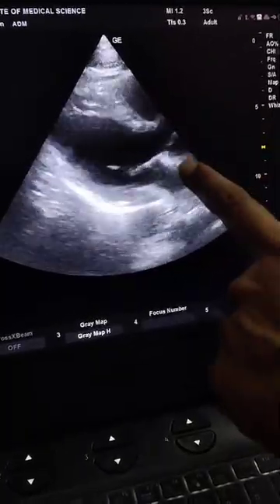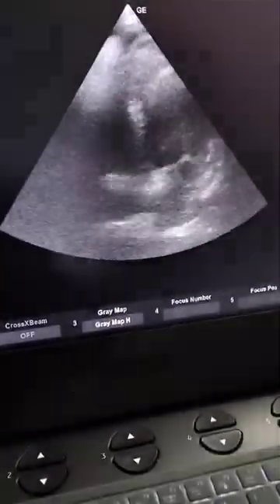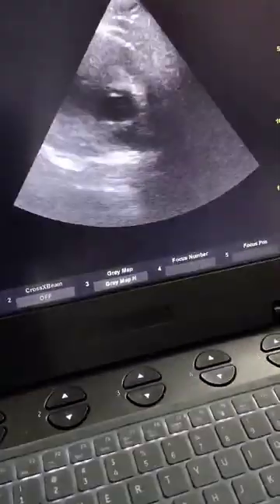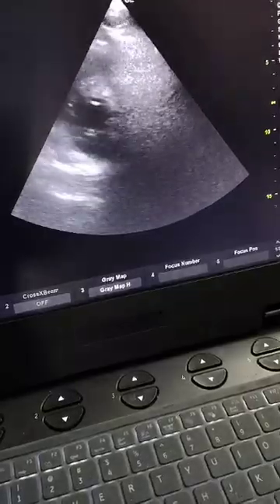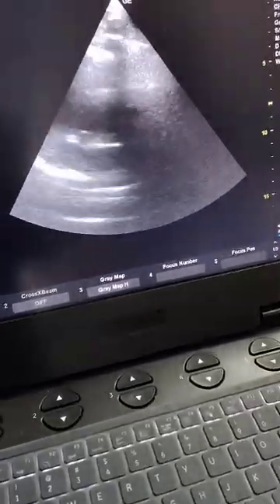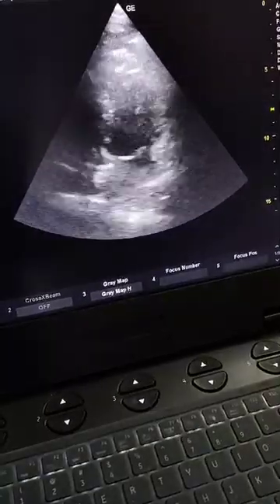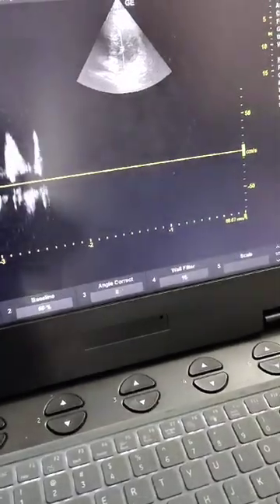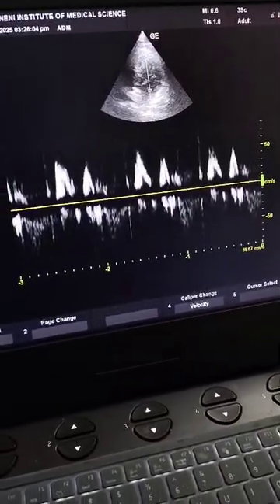Bedside clinical imageology of a 56M with shortness of breath since 2 months